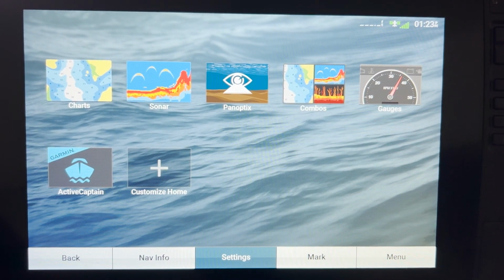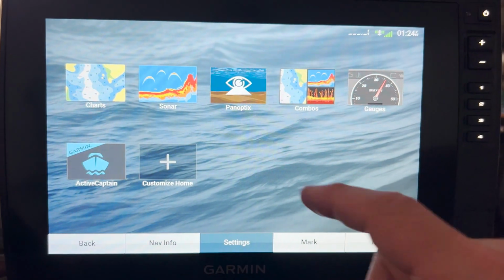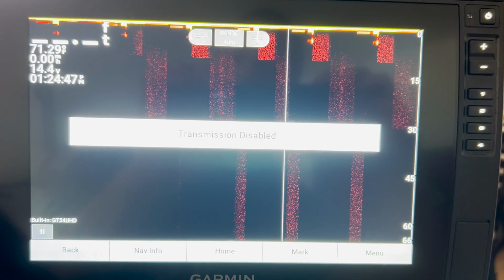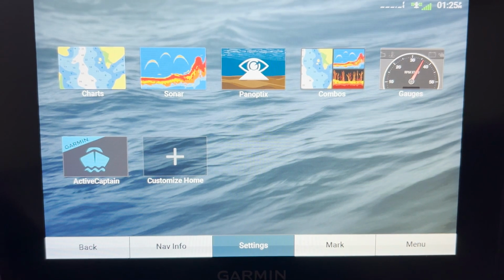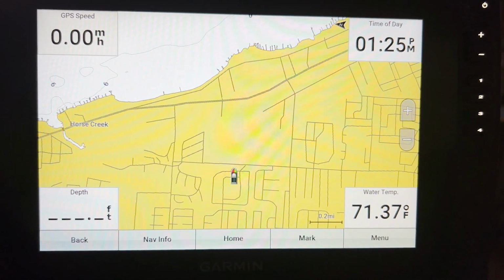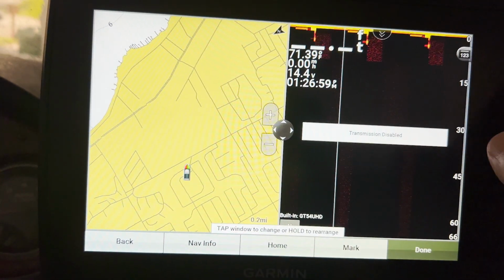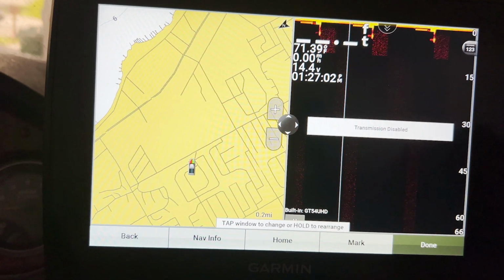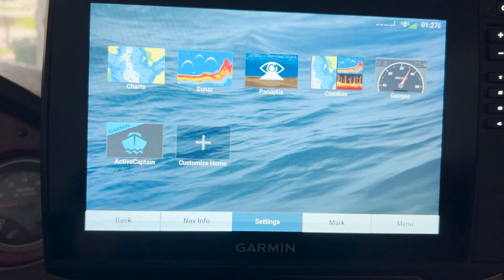Essential Tips for Your New Echomap Fish Finder!!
Be sure to check out for great deals on marine electronics, including the Garmin Echomap units.